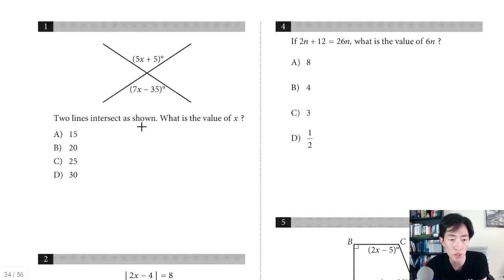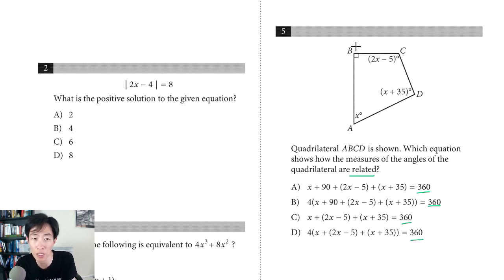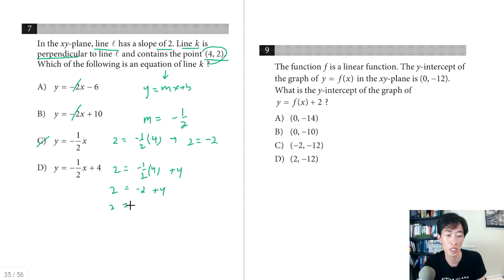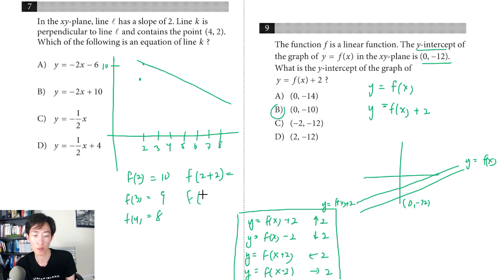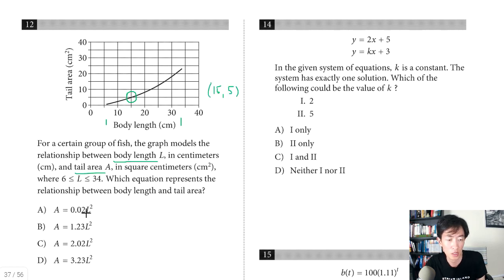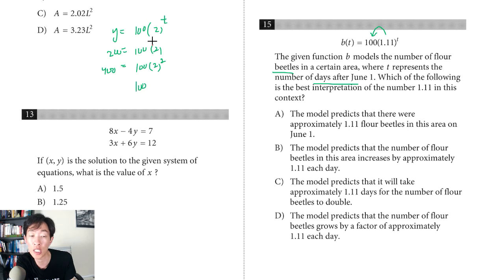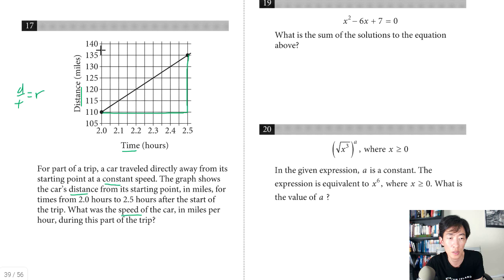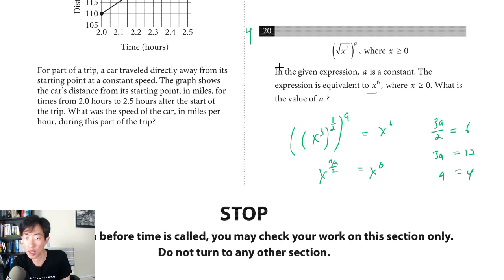May 2021 US SAT Math S3 | Solved by a Yale Grad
May 2021 US SAT Math No Calculator Section Q1-20 (FULL TEST)